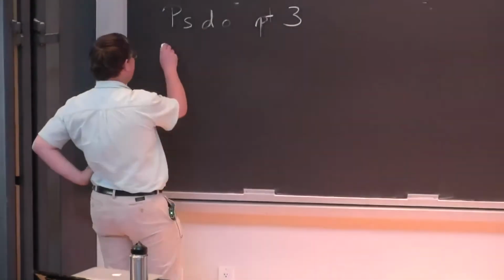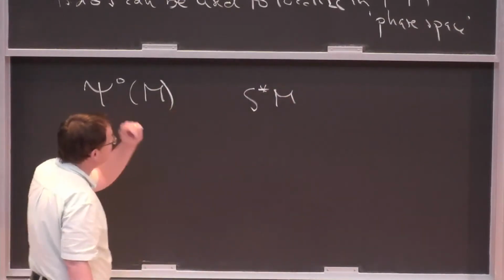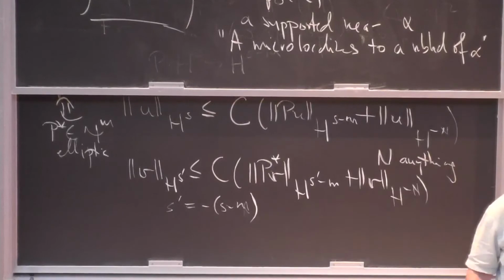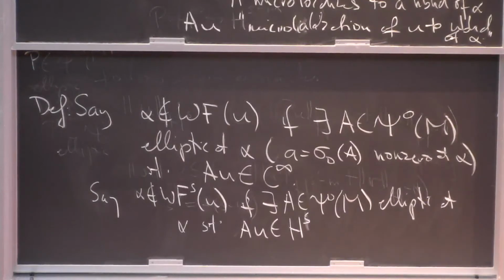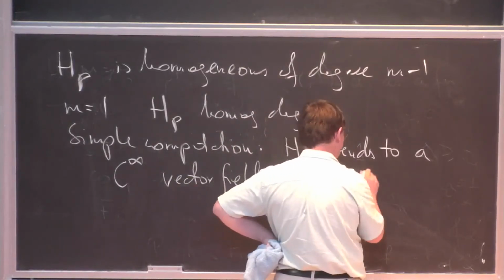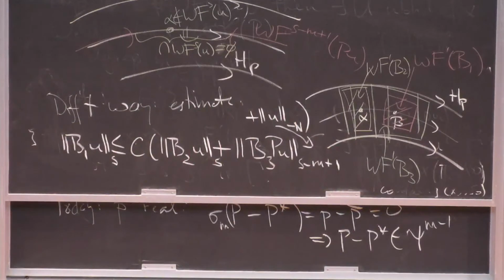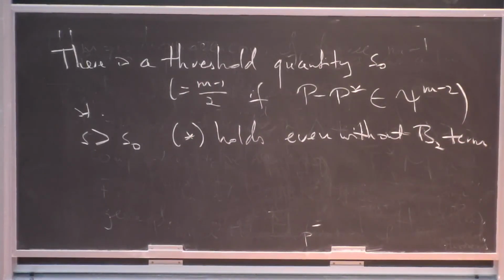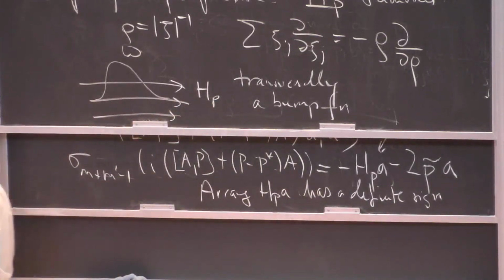Ps d o’s lecture 3 (Andras Vasy)